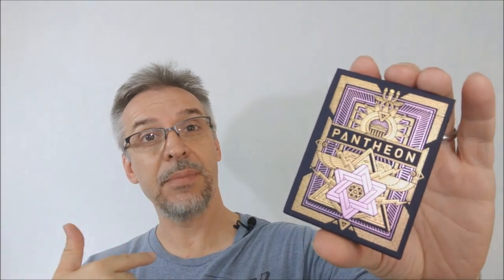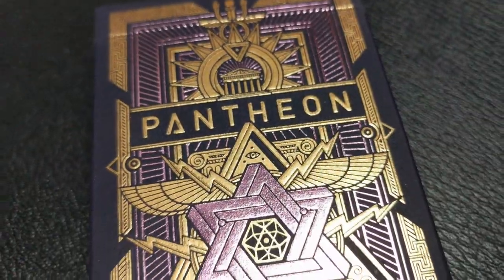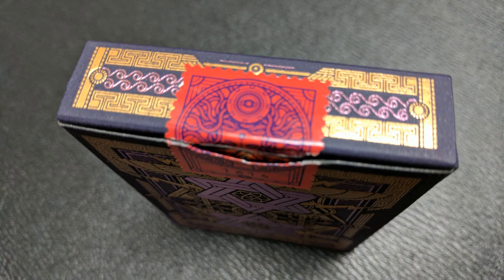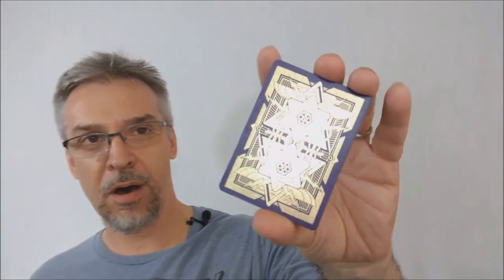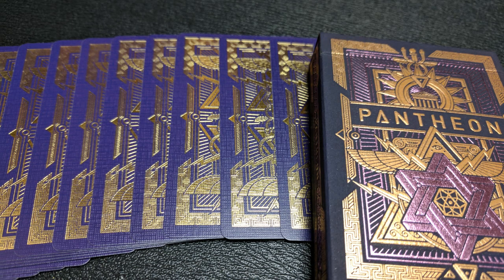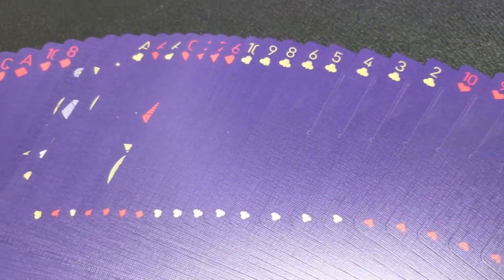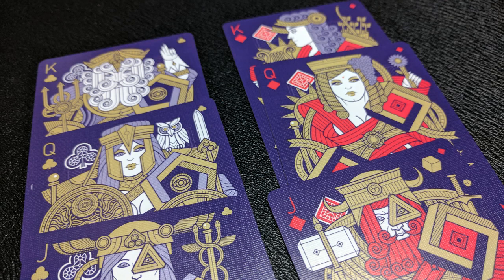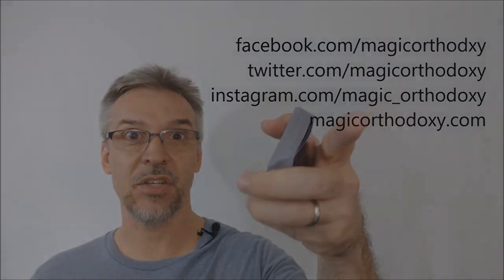Deck Review - Pantheon Playing Cards - Thirdway Industries